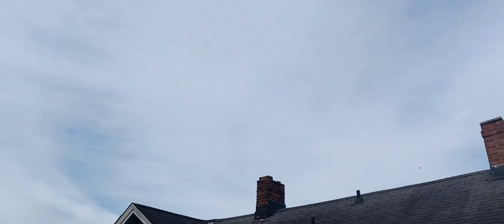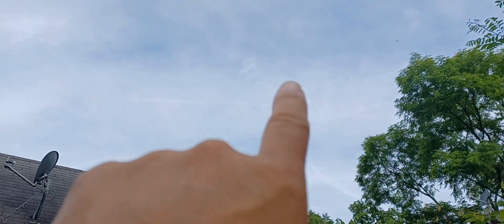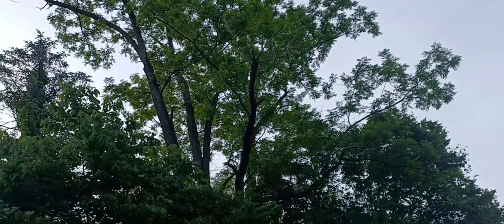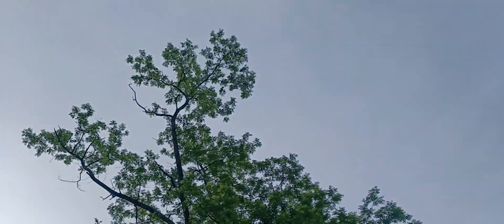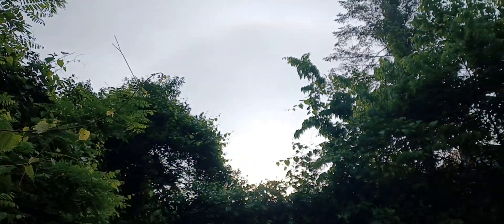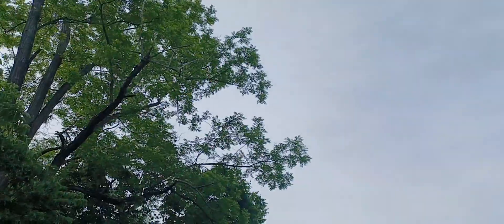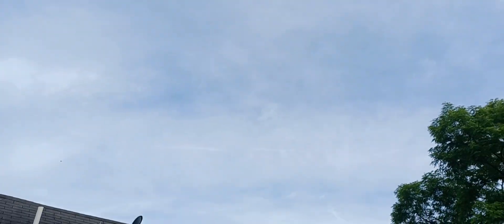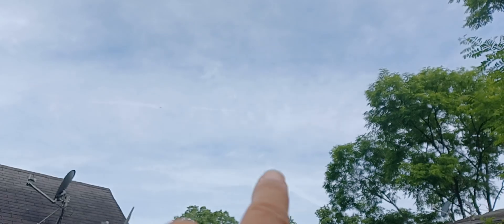Morning Cloudy Skies 5-27-23